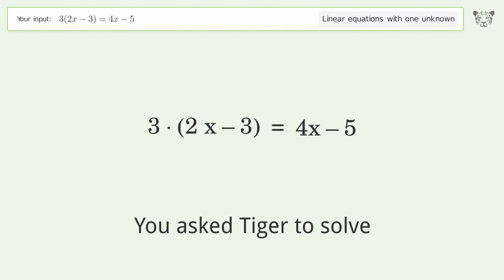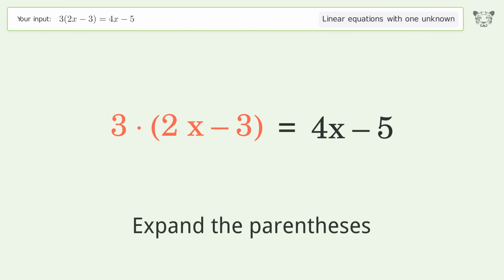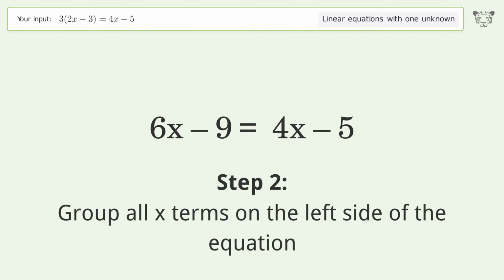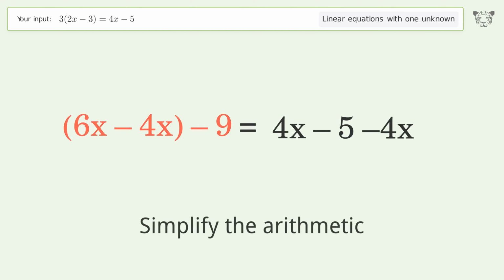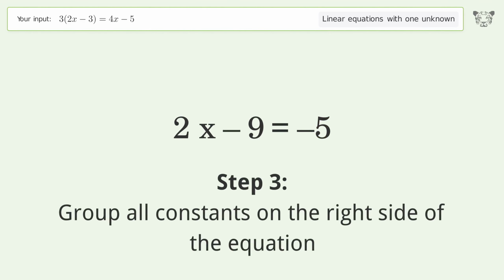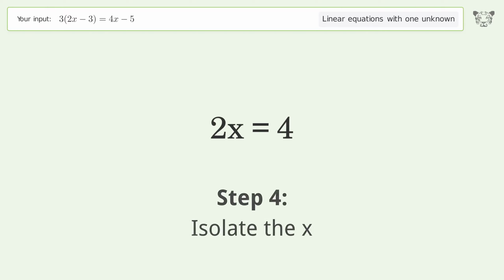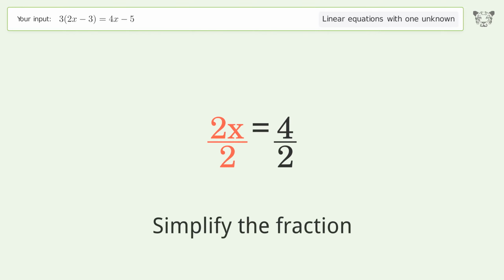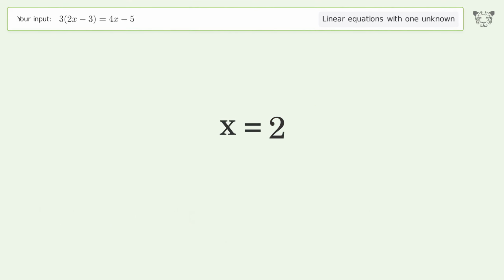Linear equation with one unknown: Solve 3(2x-3)=4x-5 step-by-step solution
for a step-by-step and more tips and tricks for dealing with linear equations with one unknown.